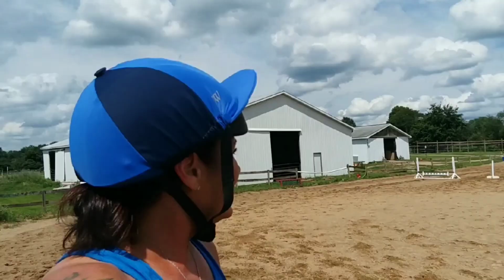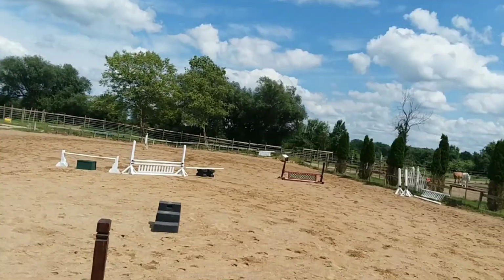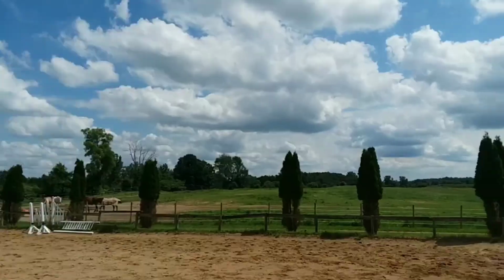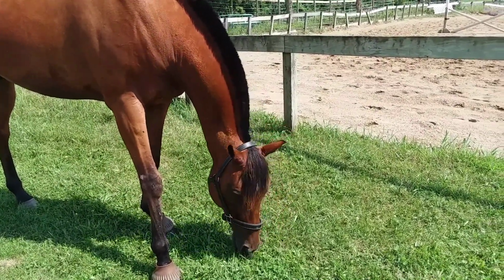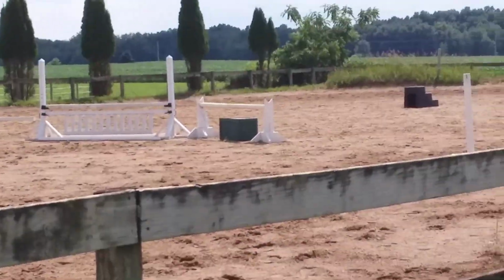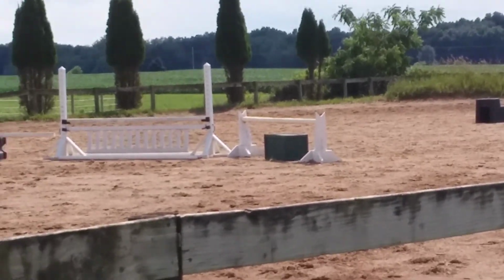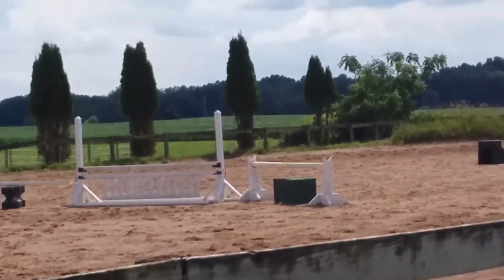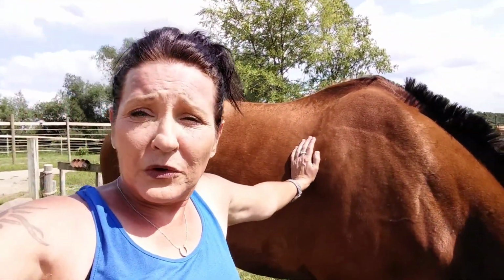Jump schooling, 😃🤩😍 our first session after Lemme's hock injection.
OMG...😍😍😍 Lem felt amazing today. We are a little rust but I'm sure we'll pull it together fast.

He felt very balanced on both reins and he definitely had more lift in his trot, sorry didn't video any flat work. 🤪 Overall I'm seeing a big difference in Lem and am so glad we caught his arthritis early.